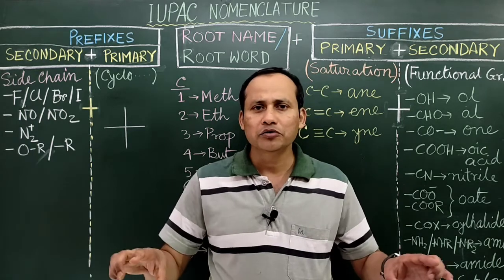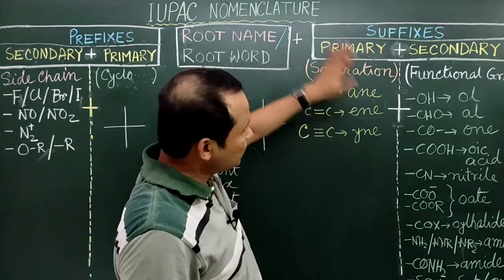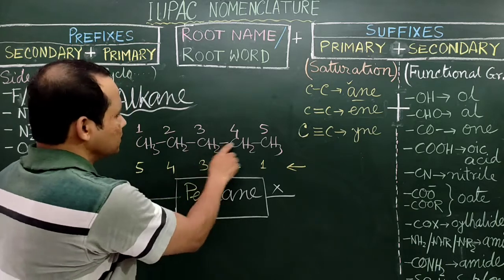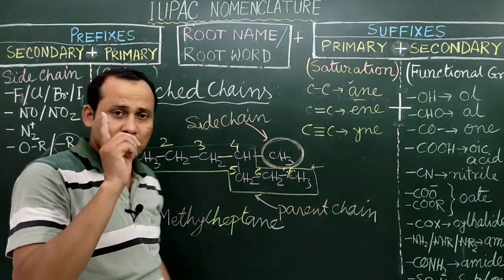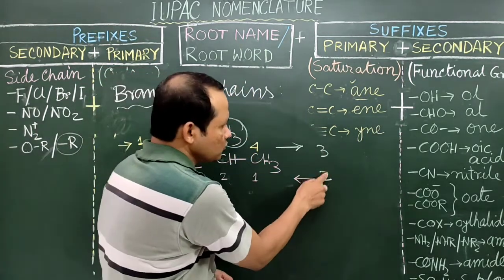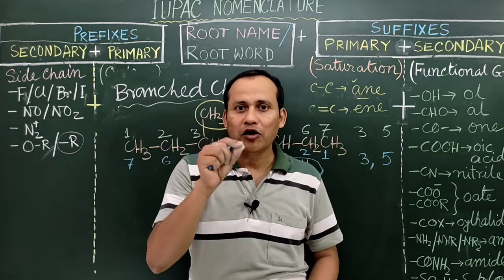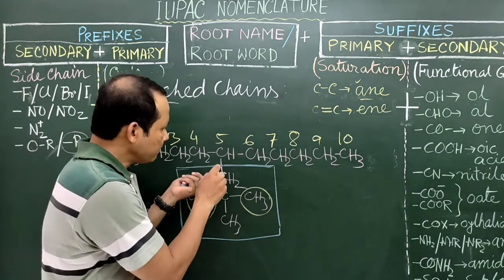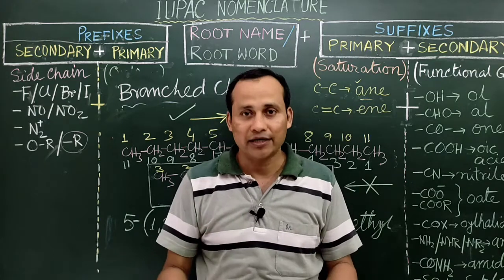IUPAC Nomenclature of alkanes, Basic Rules to name branched chain hydrocarbons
IUPAC Nomenclature class 11,
How to write IUPAC names of Alkanes? # IUPAC nomenclature, # STRAIGHT Chain alkane. Branched chain alkanes,
IUPAC Nomenclature class 10, iupac nomenclature of organic compounds,
How to name Branched chain alkane? IUPAC names of straight chain alkanes, what is lowest number rule? How to find out longest carbon chain? how to give iupac name to complex chain alkanes, iupac nomenclature of hydrocarbons, locant parentchain, longest chain, root word, primary prefix, # primary suffix, what are primary prefix? wat are primary suffix? what are secondary prefix? What are secondary suffix? examples of iupac names,
Bikas Chandra Bag, Bikaschandrabag, chemistry cave, chemistrycave